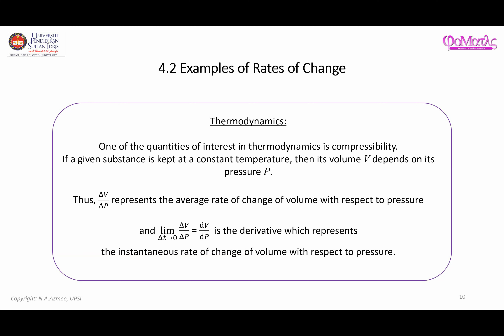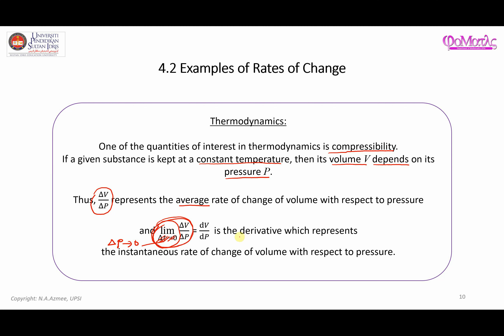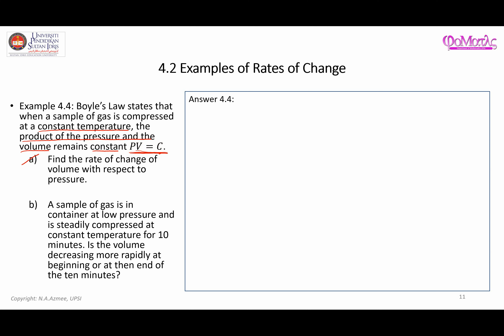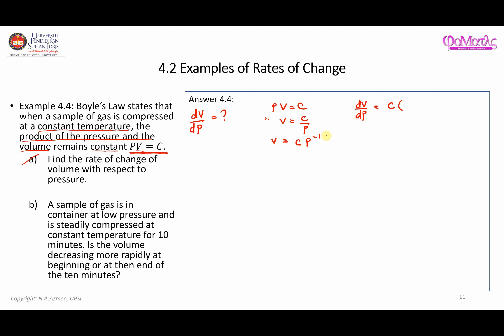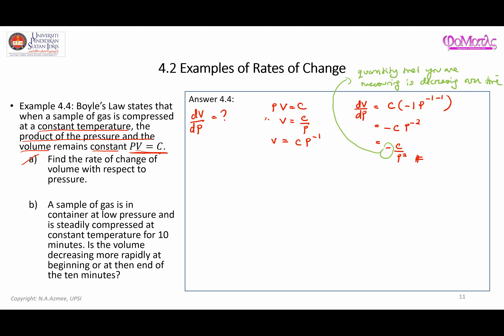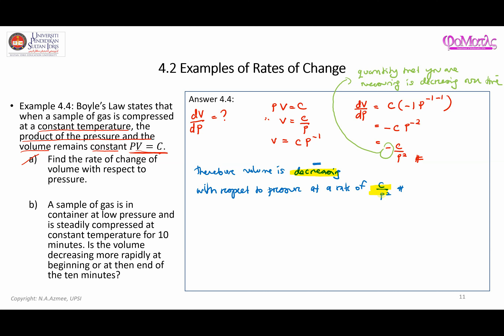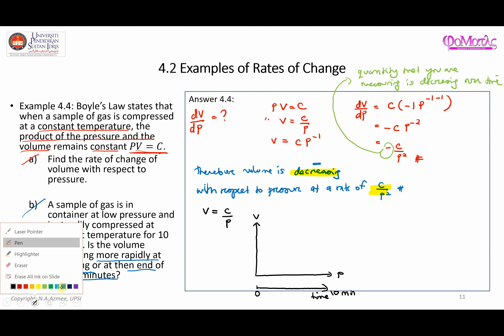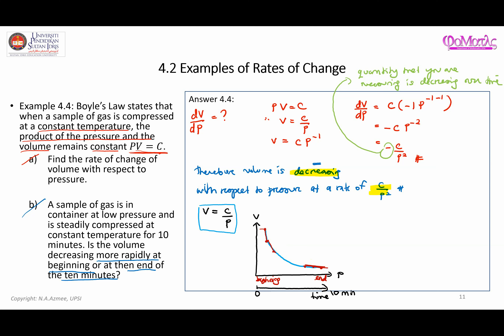Rate of Change of Volume With Respect to Pressure (Boyle's Law)